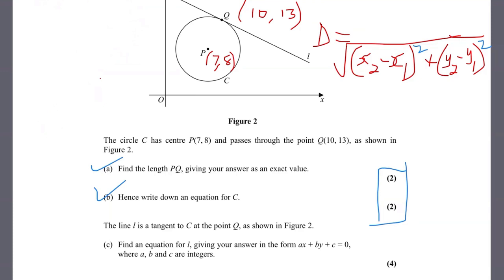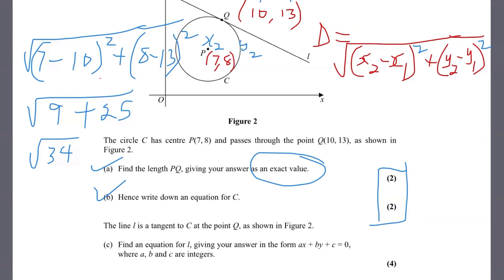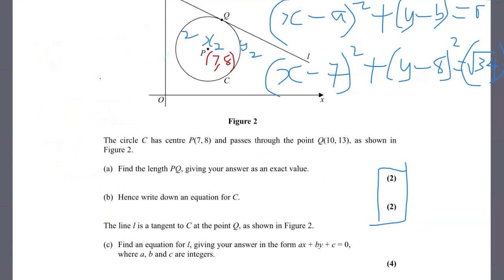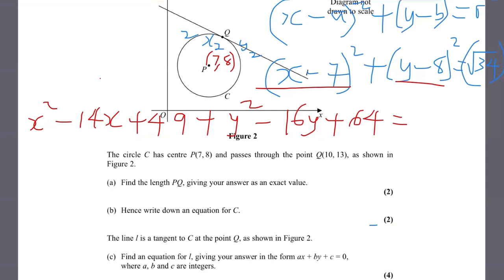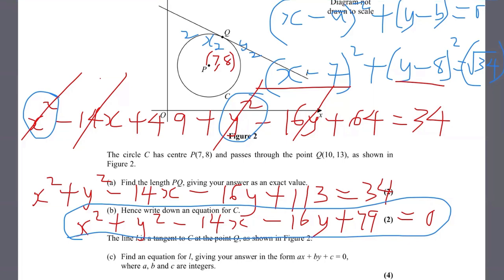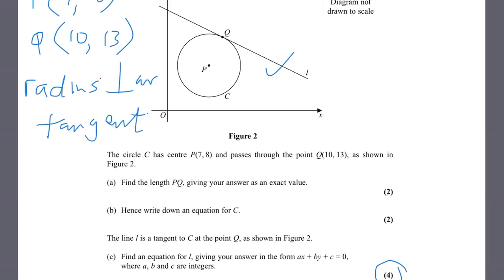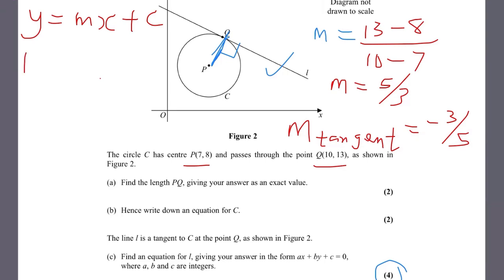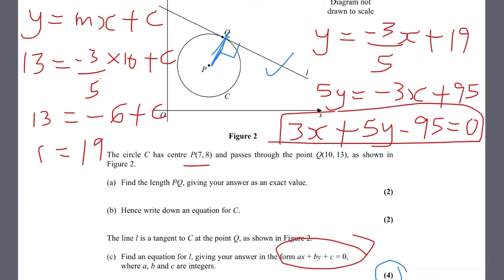Equation of a circle with a student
For Higher GSCE and A level students